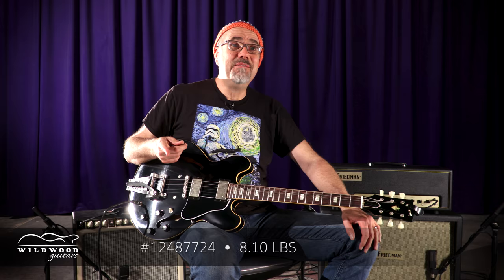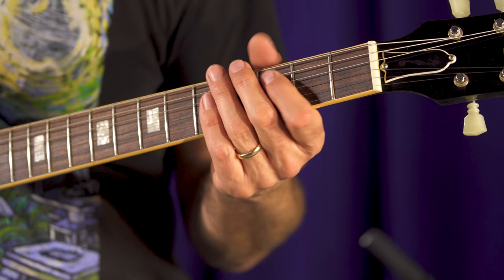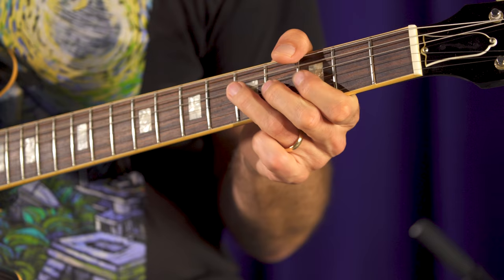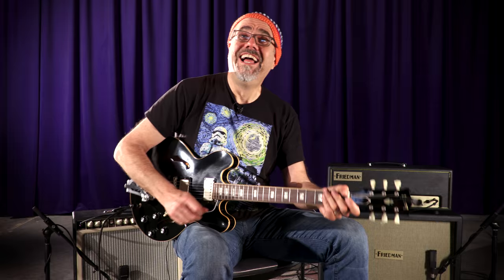Gibson Memphis 2018 Limited ES-335 Anchor Stud - VOS • SN: 12487724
Pure Rock ‘n’ Roll Mojo! Now with a modern makeover, the 2018 Gibson ES-335 Anchor Stud Bigsby is a classic Rock ‘n Roller available to professional guitarists. Originally, if you wanted a Bigsby on your Gibson ES-335, you would need to custom order that feature from the factory. To accommodate these orders, Gibson would take a production ES-335 and simply install a Bigsby.

However, a creative solution was necessary to address the now exposed anchor stud bushings. While most are familiar with the legendary Custom Made plate, few examples reflect the more crude solution, the ground down anchor studs. We’ve brought it back for 2018 and the result is pure “Rock ‘n’ Roll Mojo.” With classic features like a 1950’s body shape with mouse ear horns, hot hide glue neck joint, and vintage-style Kluson Keystone tuners, this guitar will take you back in time.

Amp: Tone King Imperial MKII

Model ES-335 Anchor Stud - VOS
Finish Color Antique Ebony
Weight 8.10 lbs
Top Wood 3-Ply Maple/Poplar/Maple
Body Wood 3-Ply Maple/Poplar/Maple
Neck Wood Quarter Sawn Mahogany
Neck Shape Rounded "C"
Neck Dimensions .850 1st - .970 12th
Fingerboard Rosewood
Fingerboard Radius 12"
Inlays Mother of Pearl Small Block
Pickups Memphis Historic Spec Humbuckers
Controls 2 volumes, 2 tones, 3-way switch
Hardware Nickel
Bridge ABR-1 with Titanium Saddles
Tailpiece Aluminum B-7 Bigsby Vibrato
Tuners Kluson Double Ring Keystones
Case Gibson Hardshell
COA Yes